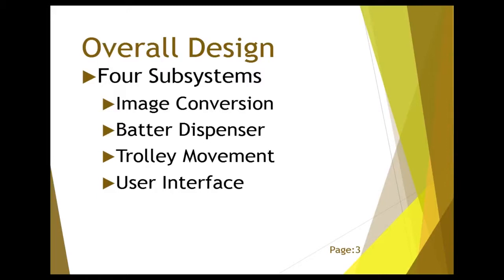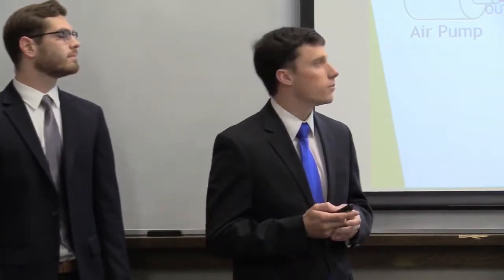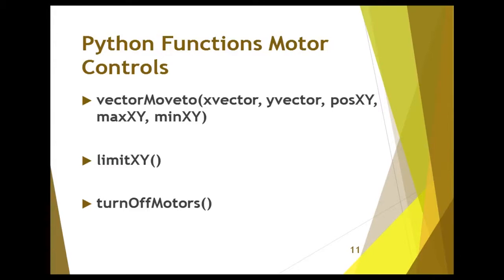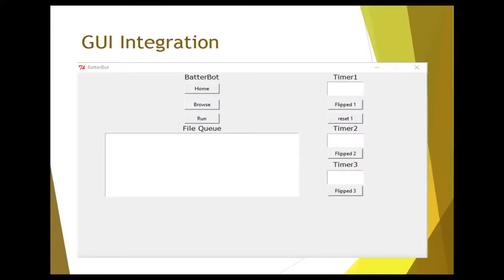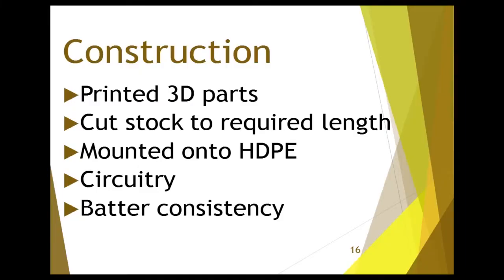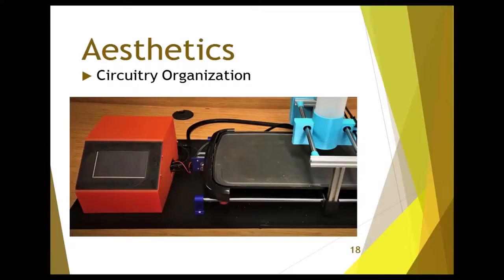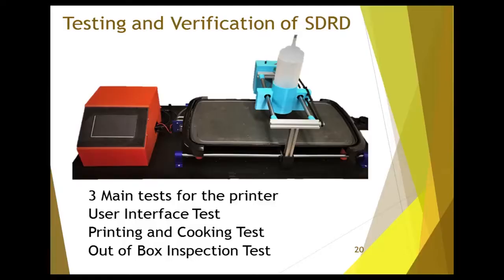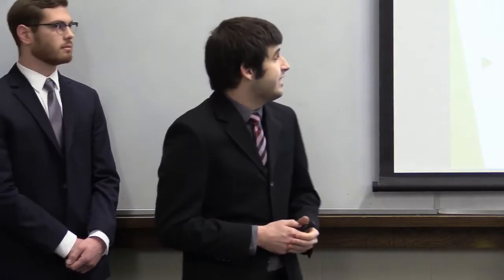Pancake Printing - 2017 ECE/ME Senior Design Presentation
Valparaiso University College of Engineering
Departments of Electrical/Computer and Mechanical Engineering